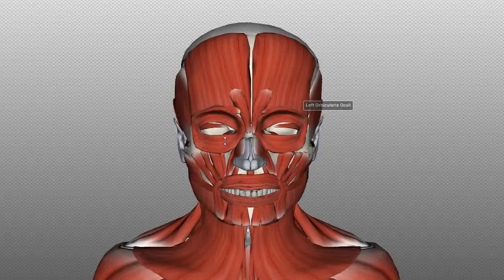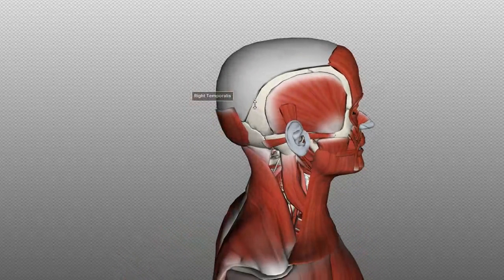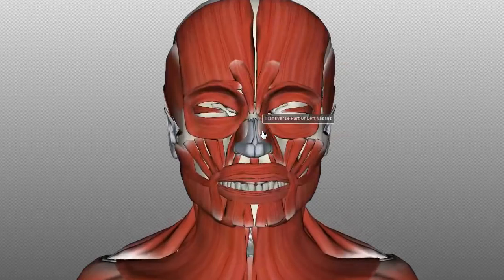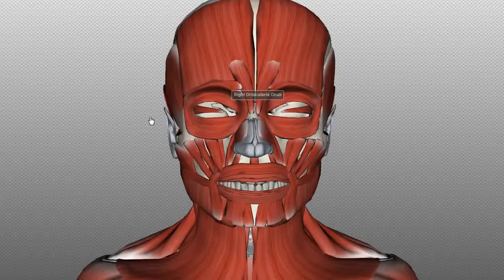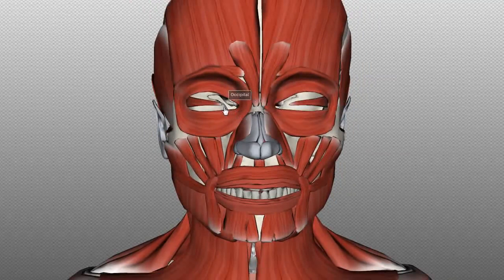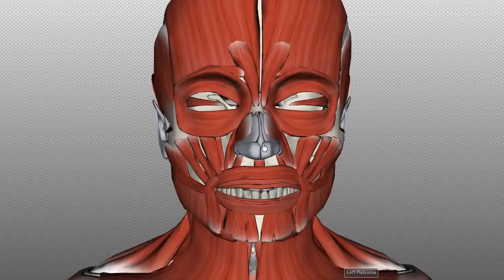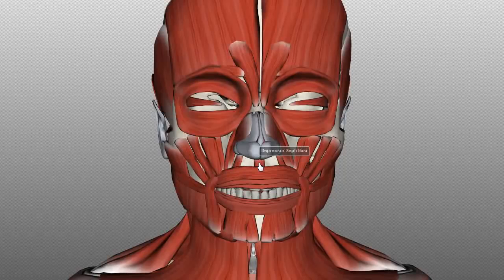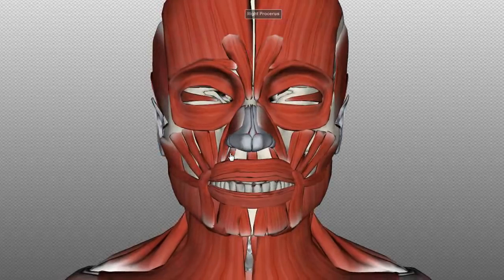Muscles of Facial Expression Anatomy Tutorial PART 1